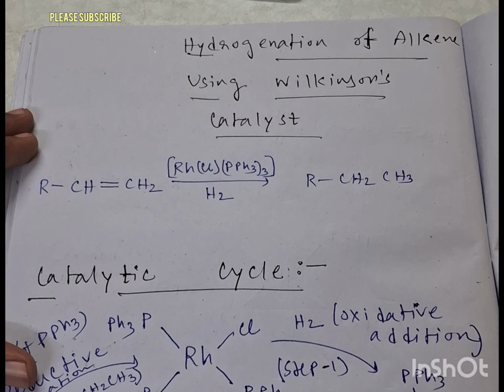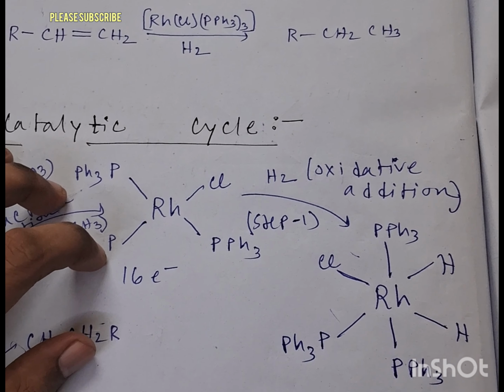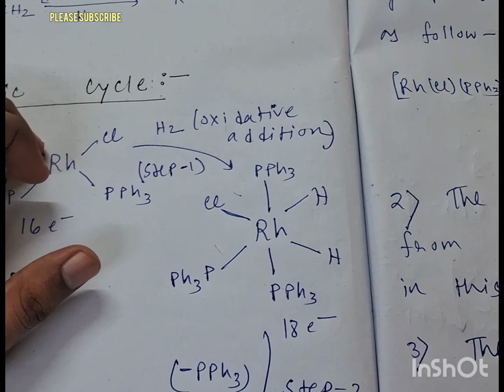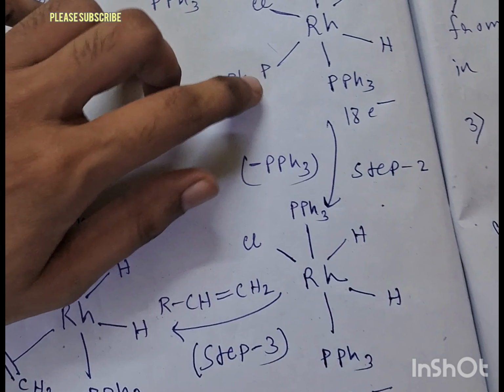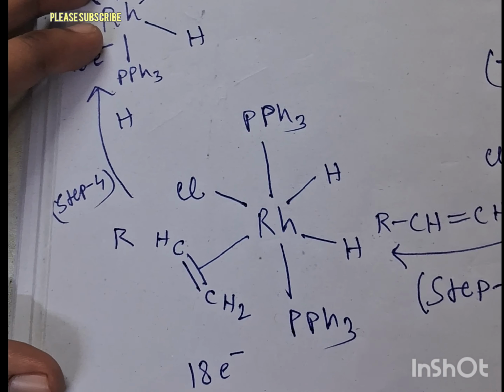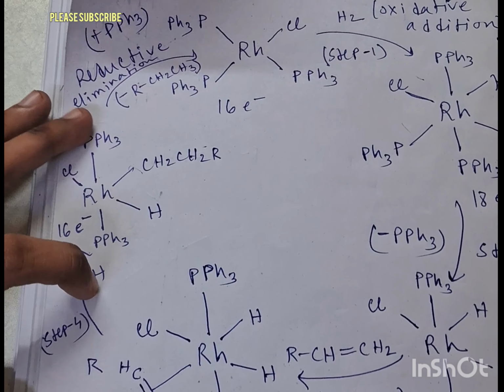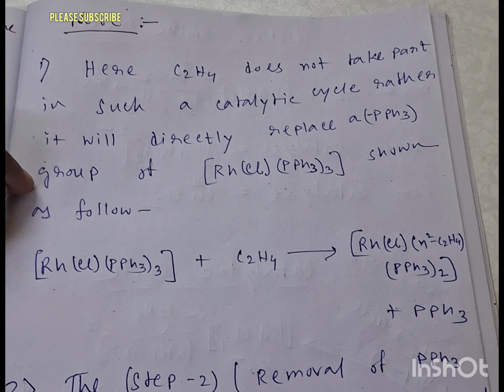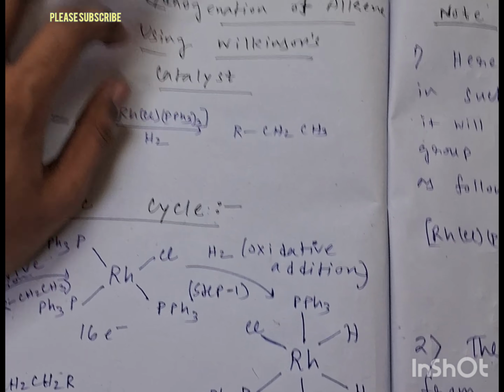Alkene to Alkane in Seconds! | Hydrogenation Using Wilkinson’s Catalyst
Hydrogenation of Alkene Using Wilkinson's Catalyst | Organometallic Chemistry Explained

In this video, we explore the hydrogenation of alkenes using the famous Wilkinson's Catalyst (RhCl(PPh₃)₃). Understand the mechanism, reaction conditions, and real-world applications of this organometallic process. This topic is essential for students preparing for IIT-JEE, NEET, CSIR-NET, GATE, or anyone interested in organic chemistry and catalysis.